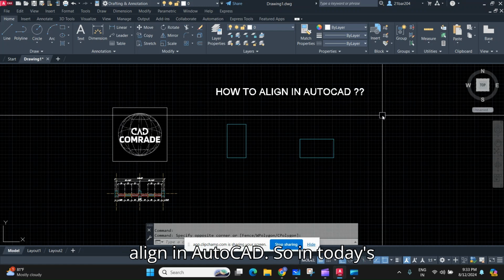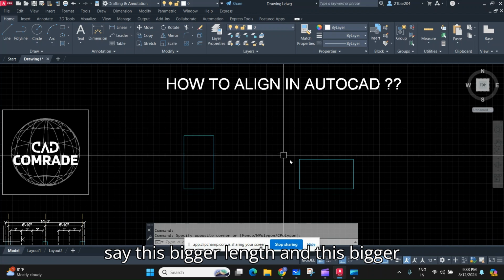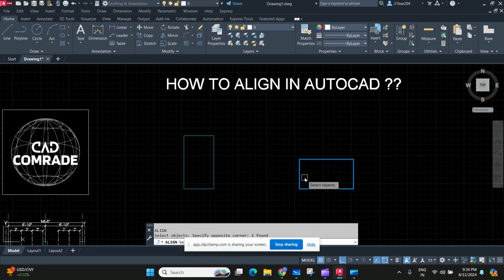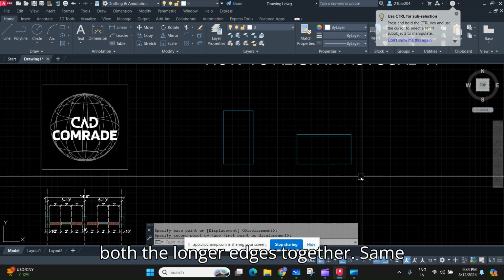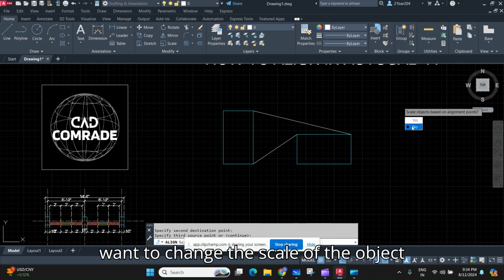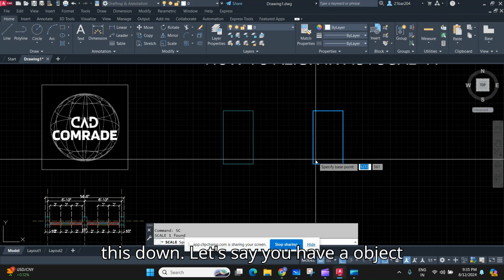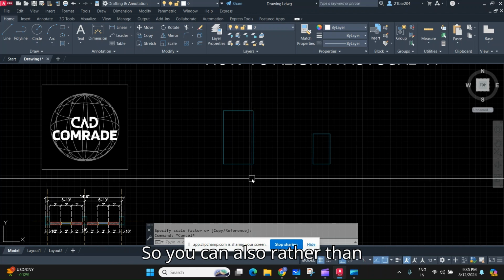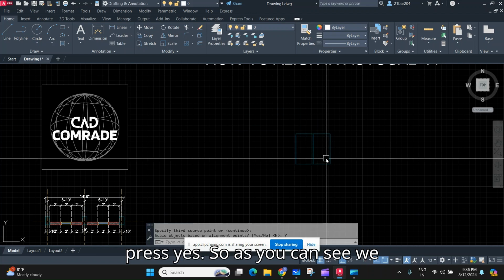How to align and scale in AutoCAD at the same time ?? bonus video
ya it is true you can do it !!